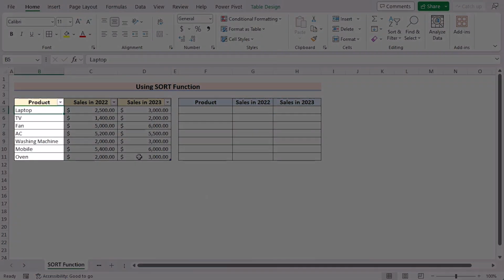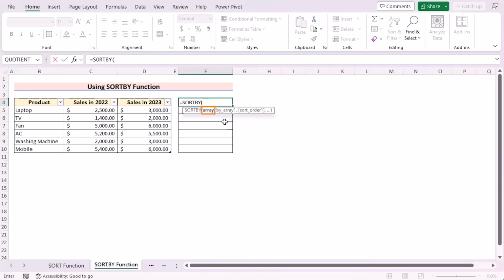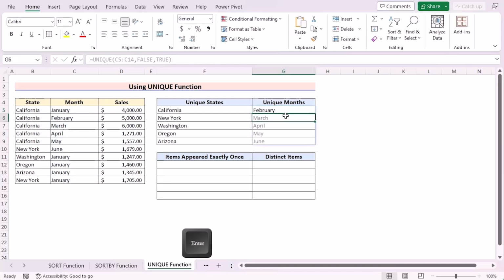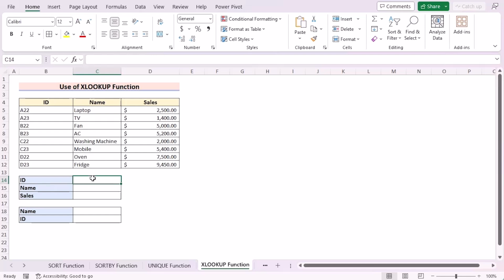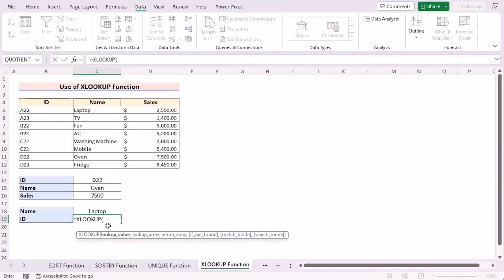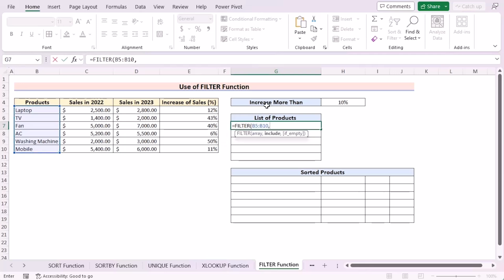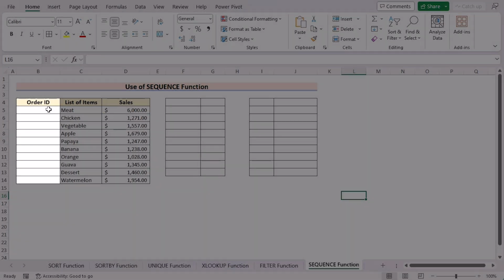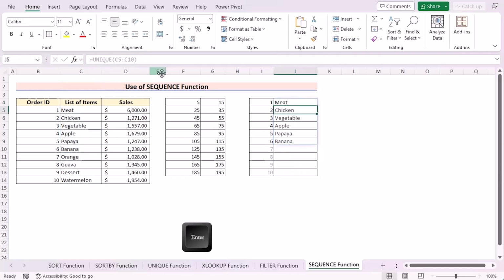5 Excel Functions You Must Know! 🔏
Welcome to our easy-to-follow Excel tutorial! In this video, we're diving into 5 amazing functions that will transform how you use Excel. We'll explore SORT-SORTBY, UNIQUE, XLOOKUP, FILTER, and SEQUENCE – some of the handiest tools to have in your Excel toolkit. Whether you're a beginner or looking to level up your skills, this video is perfect for you. Remember, these cool functions are available in Excel 365 and later versions. So, open up Excel and join us on this exciting Excel journey. With practical examples and step-by-step instructions, you can effortlessly make a checkbox in your own Excel spreadsheets.

✨ ⯆ Resources:
Ctrl + T - To insert Table

0:00 - Intro
0:20 - Function availability
0:38 - SORT function
2:34 - SORTBY function
4:09 - UNIQUE function
7:24 - XLOOKUP function
11:43 - FILTER function
14:26 - SEQUENCE function